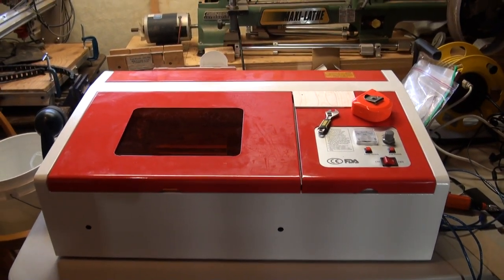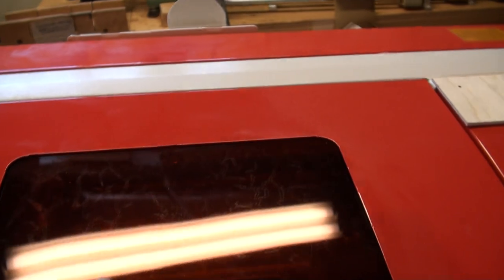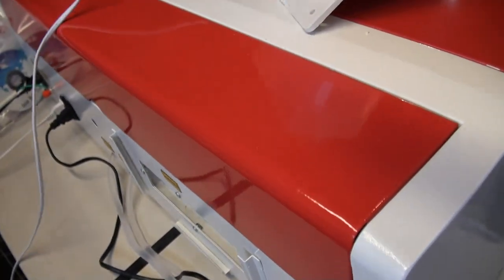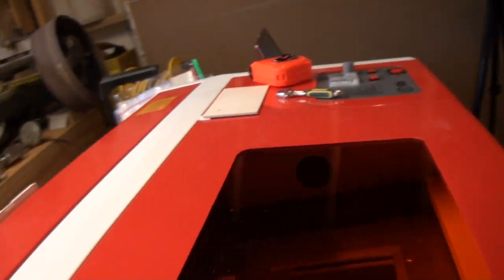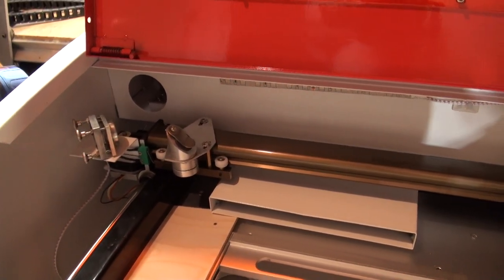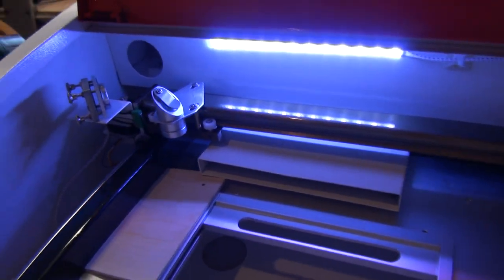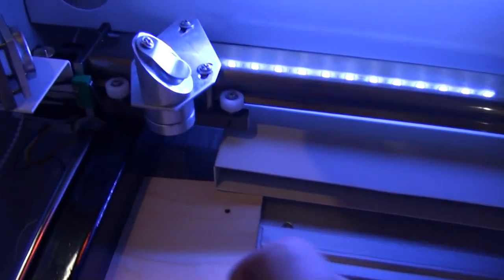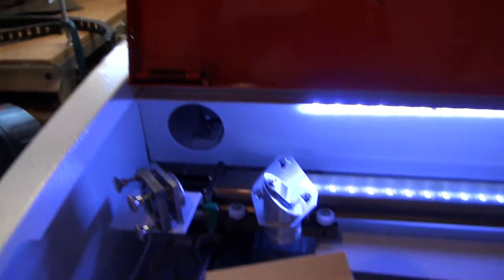K40 Chinese Laser Cutter First Setup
Set Up of my new K40 Chinese Laser Cutter.